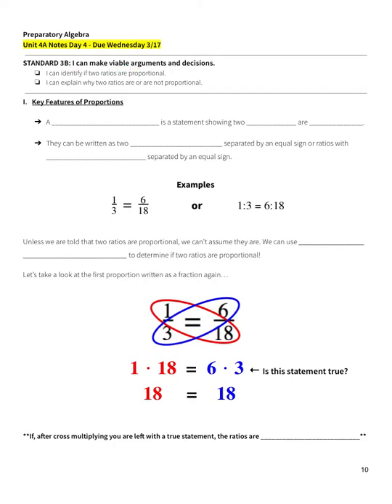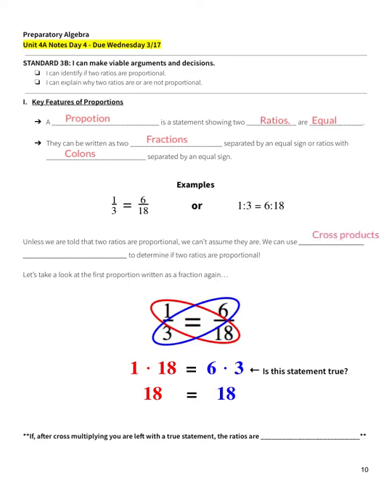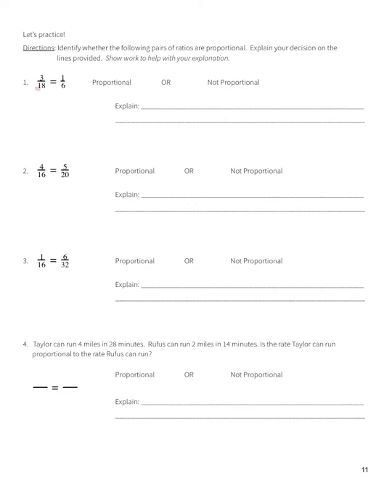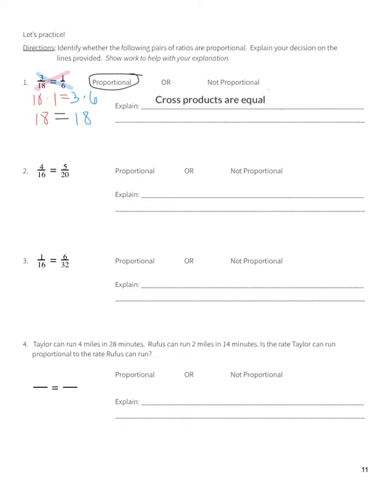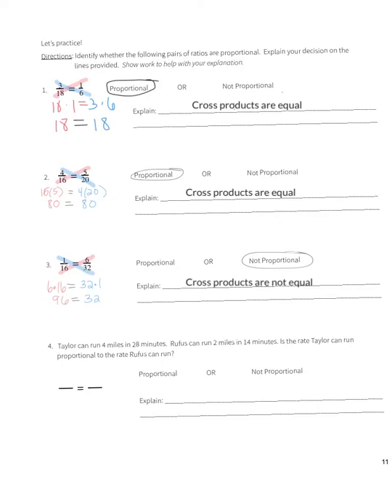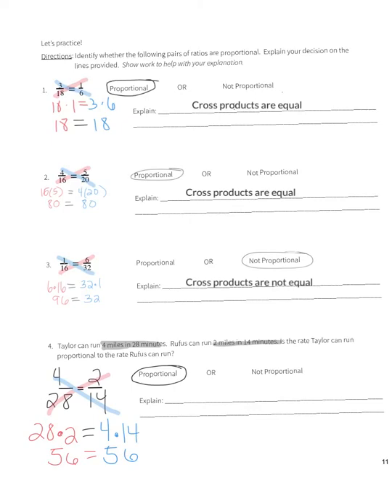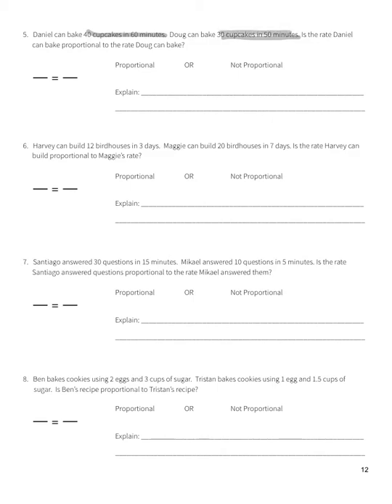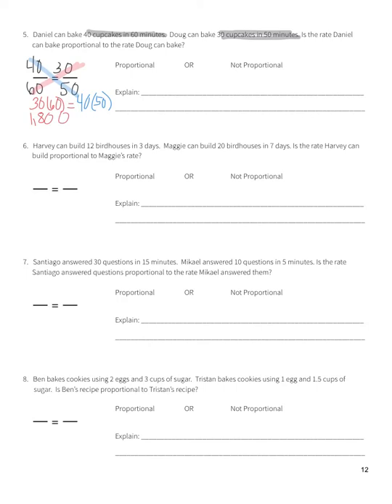Unit 4A Day 4 Video Notes